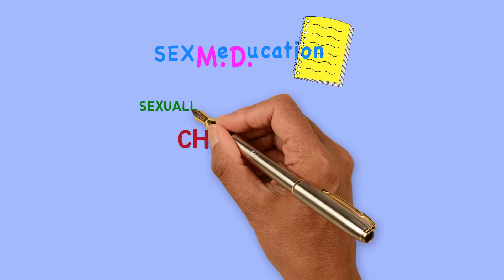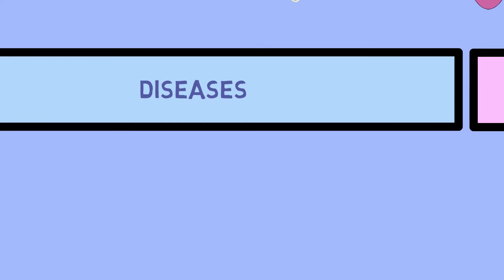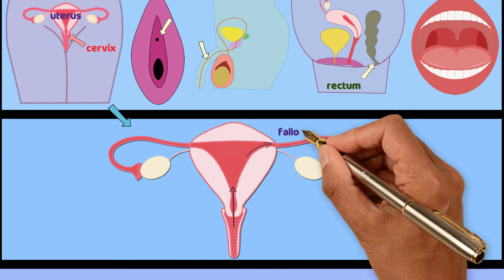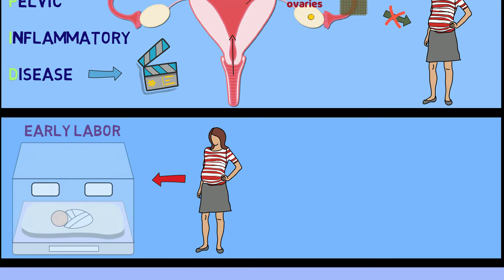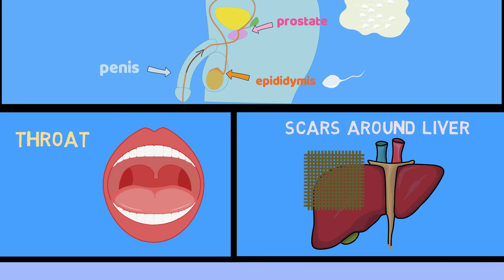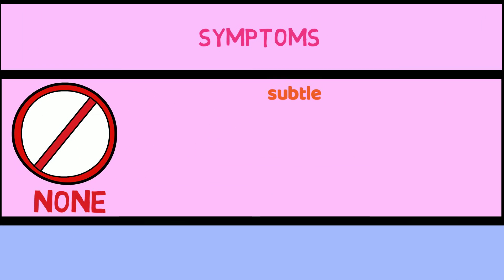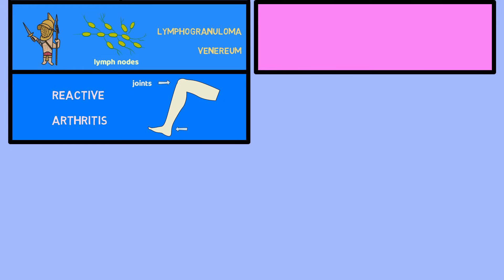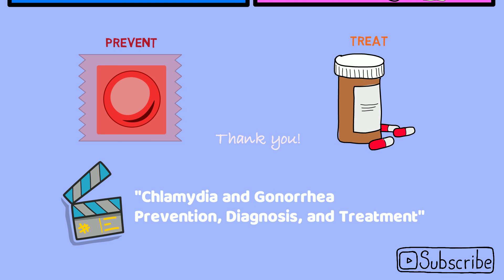Chlamydia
Chlamydia is a very common type of Sexually Transmitted Diseases, or STDs.  Chlamydia often has no symptoms but can lead to serious health problems if left untreated.  Learn more in this video!

Puberty can be a confusing time.  We hope these videos can help!  Learn about sex education in a fun and easy-to-understand way from a pediatrician!